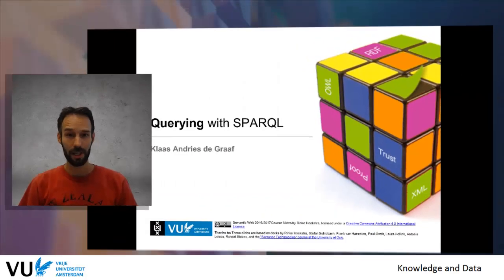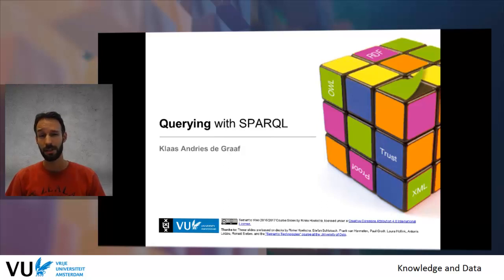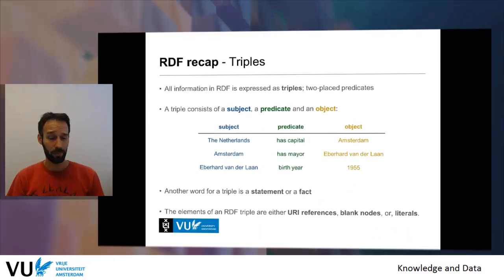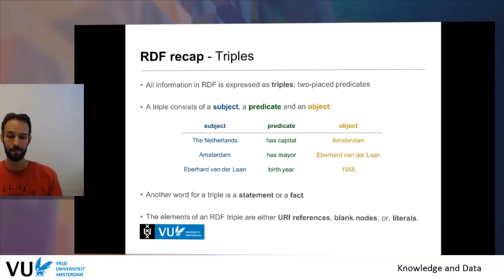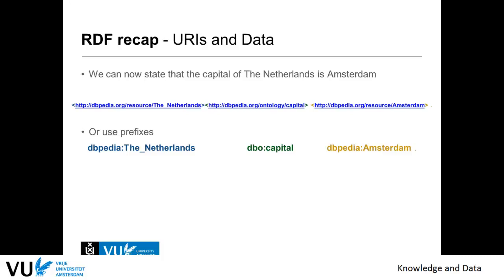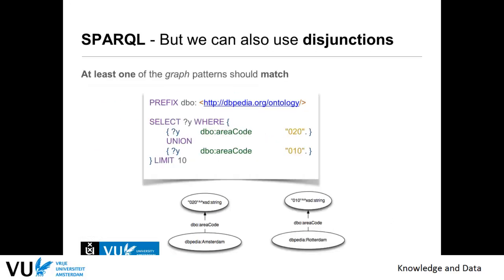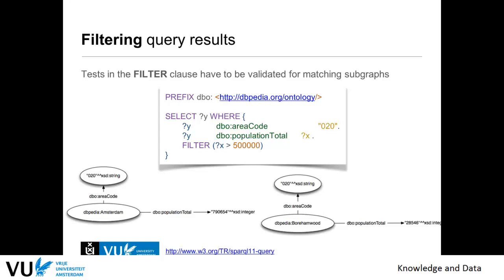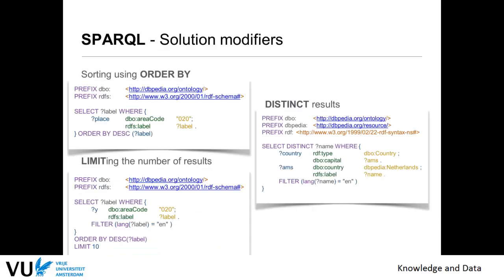Module 2.3 - Querying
Module 2.3 - Querying - in course Knowledge & Data course at Vrije Universiteit Amsterdam